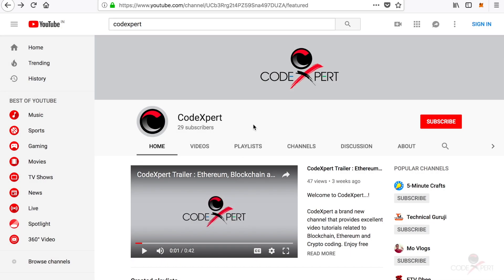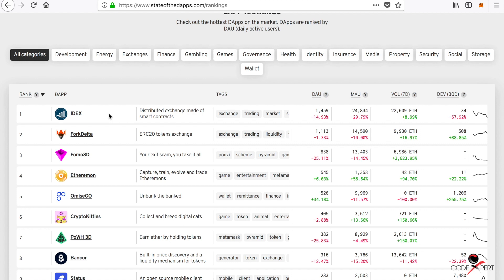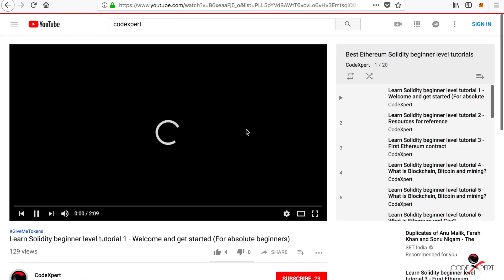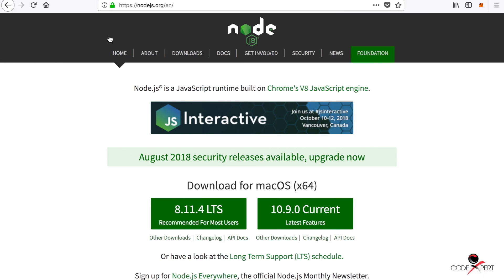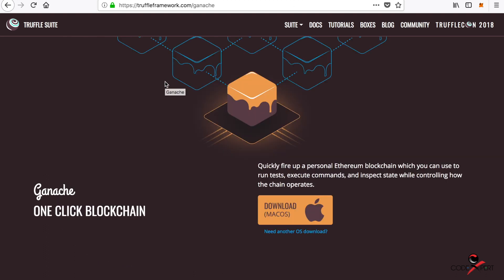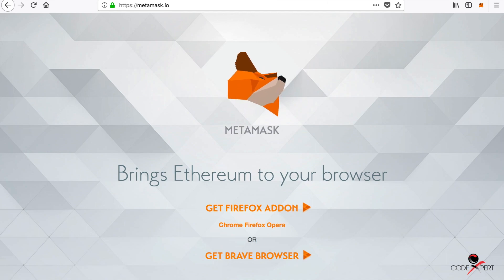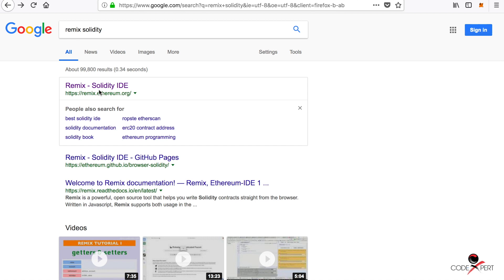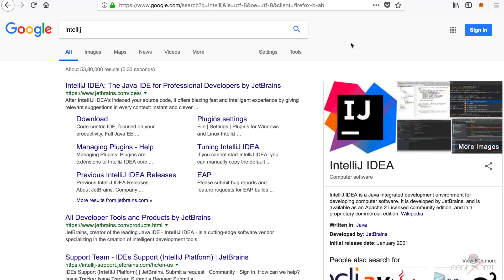Ethereum Dapp beginner level tutorial 1 - Welcome and get started (For absolute beginners)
Get 500 CodeXpert ERC20 tokes for free :

Write : GiveMeTokens “ETH Address” in Discord
And lucky winners will receive tokens!